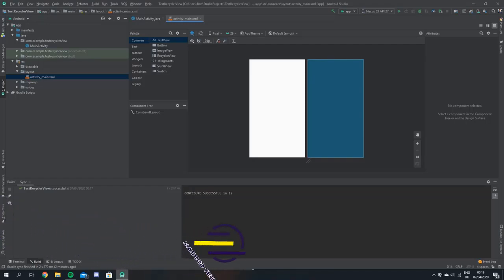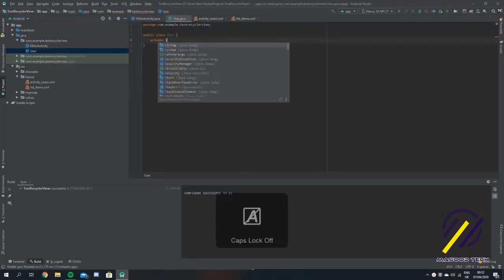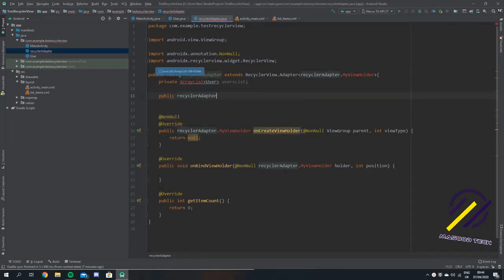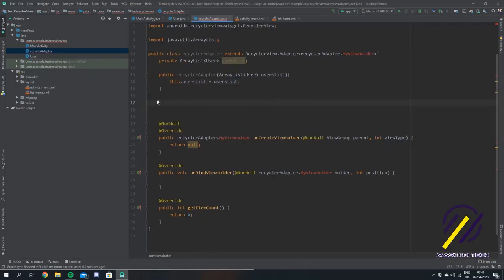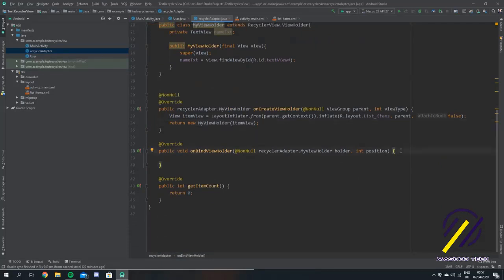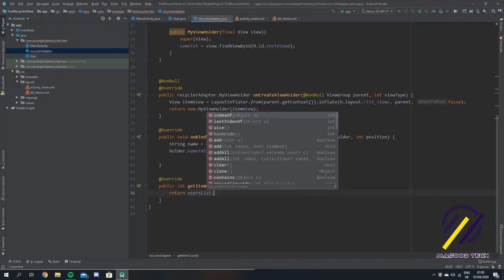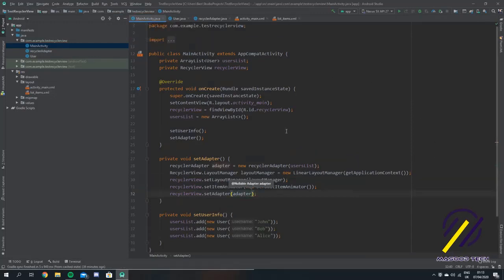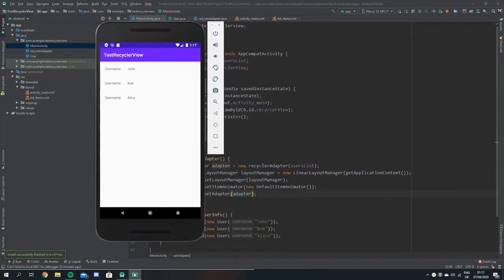How to Create RecyclerView in Android Studio | Simple RecyclerView Example in Android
RecyclerView tutorial will be separated in 2 parts. In the fist part we are going to implement RecyclerView in MainActivity, then we are going to create Adapter, custom rows for it, and populate our RecyclerView with the data. And in the second part we are going to implement onClickListener for our RecyclerView items so whenever we select any of those items we are going to open a new Activity and pass the data from RecyclerView. Enjoy! :)

1: Build A To Do List App in Android Studio | How to Build To Do App In Android

QUERIES SOLVED:
1 - how to create recyclerview in android
2 - simple recyclerview android example in android studio
3 - recyclerview with cardview android
4 - recyclerview and cardview android studio
5 - recyclerview in android studio in hindi
6 - recyclerview in android studio | recyclerview android 2020
7 - how to create recyclerview in android studio
8 - how to create recyclerview inside fragment in android studio part 1
9 - whats app layout recycler view in android studio
10 - how to make recyclerview in android studio
11 - android apps programming | android development
12 - android studio,android studio tutorial | android tutorial
13 - apps programming in java, learn to code, learn to program
14 - software development tutorial | recyclerview tutorial in android
15 - android recyclerview tutorial | android recyclerview example
16 - android recyclerview cardview | android cardview tutorial
17 - android cardview and recyclerview

1: recyclerview android | recyclerview android studio
2: recyclerview in fragment android studio
3: recyclerview in android studio tutorial in kotlin
4: how to use recyclerview in android studio
5: recyclerview tutorial, recyclerview fireabase tutorial
6: android recyclerview explained, recyclerview onclicklistener
7: recyclerview in kotlin, recyclerview in java
8: android listview in android
9: recyclerview with buttons,b eginners recyclerview android
10: android listview custom recyclerview , recyclerview example